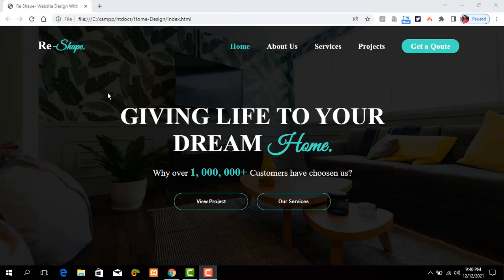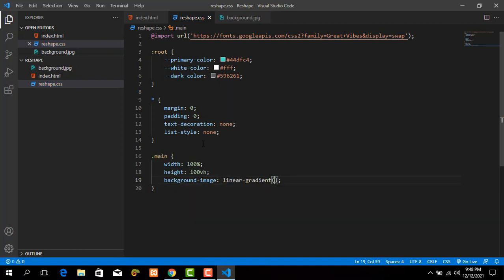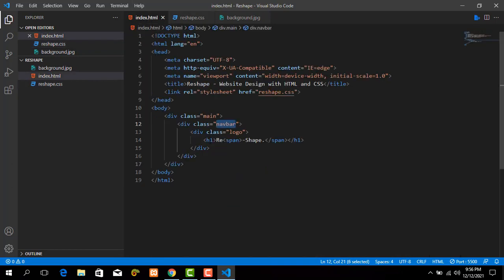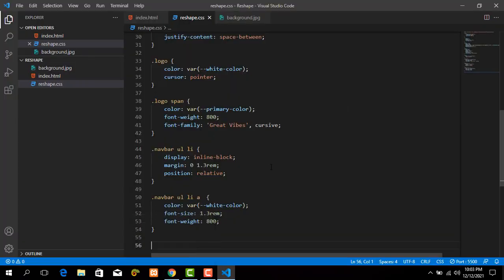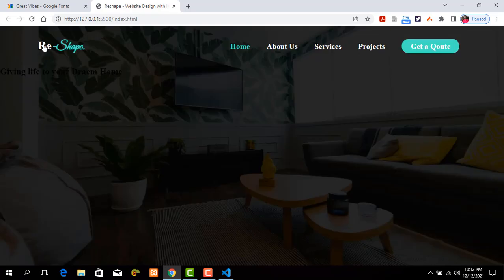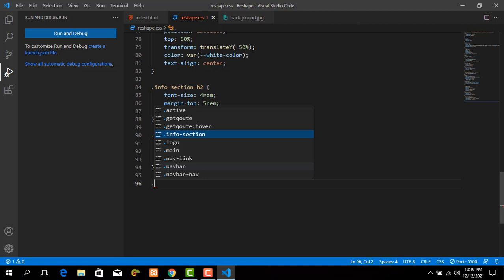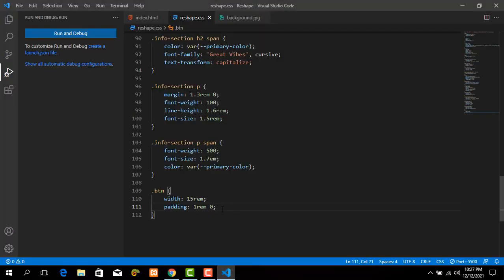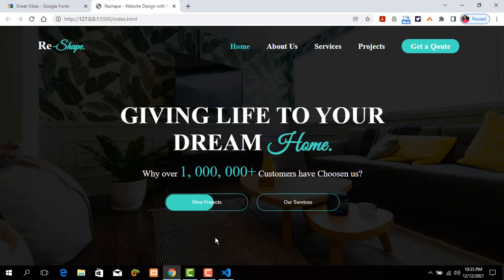Website Design With HTML and CSS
This is a video that will take you through creating a website step by step using HTML and CSS.
If you're a beginner in web design and development, you can learn the basics by creating a simple webpage using HTML and CSS here. This video covers setting up an HTML file, and the basic HTML tags and CSS to customize a simple landing page.